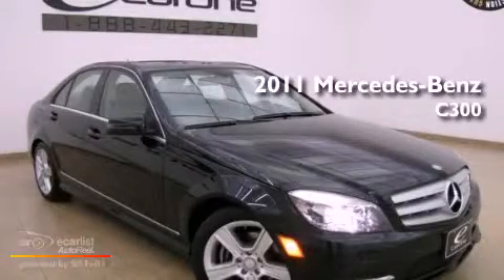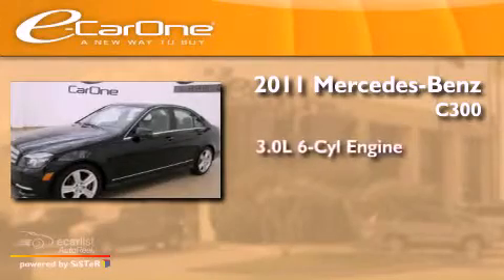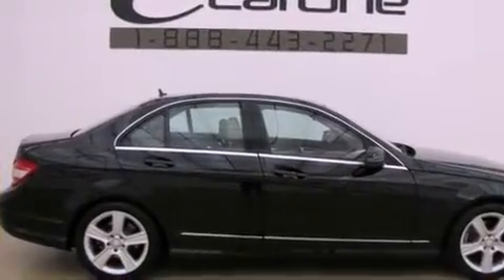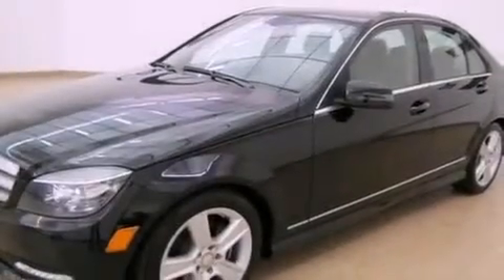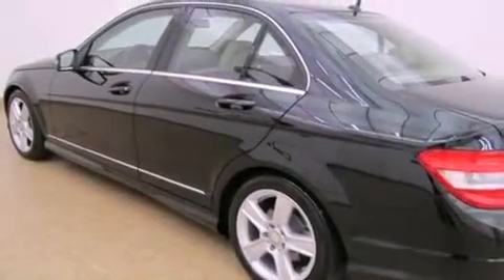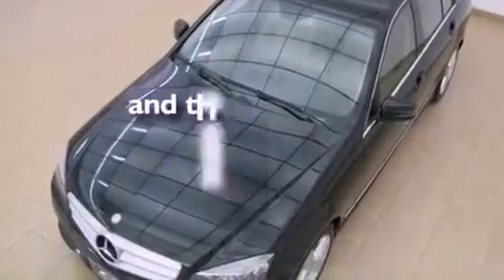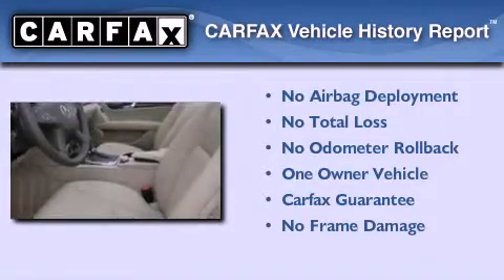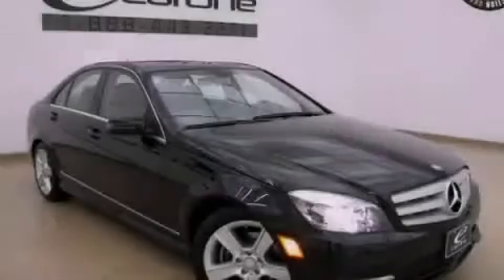2011 Mercedes-Benz C300 Carrollton TX 75006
Year : 2011
 Make : Mercedes-Benz
 Model : C300
 Engine : 3.0L DOHC 24-valve V6 engine
 Trans . : Automatic
 Exterior : Black
 Miles : 12,680
 Interior : Tan
 Stock : 13944

 1875 N. Interstate 35E

 2011 Mercedes-Benz C300 Carrollton TX